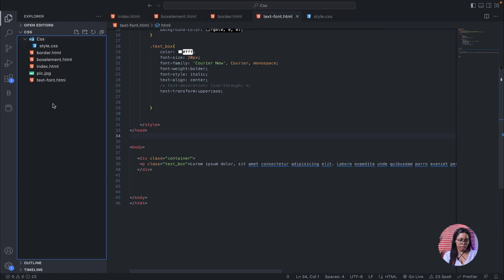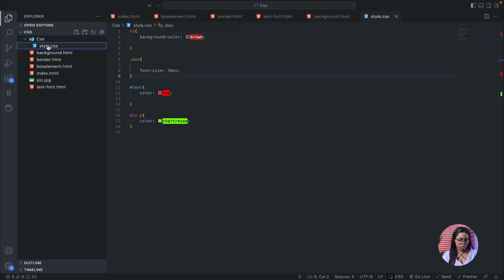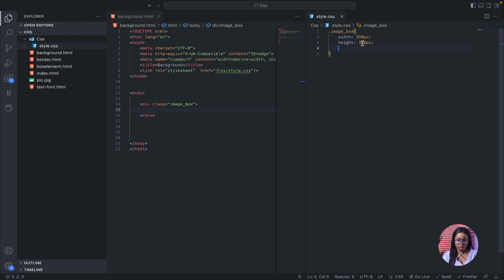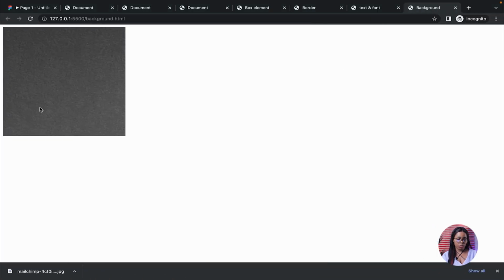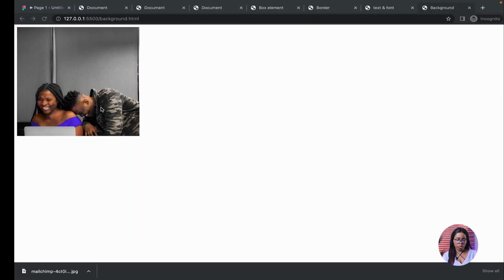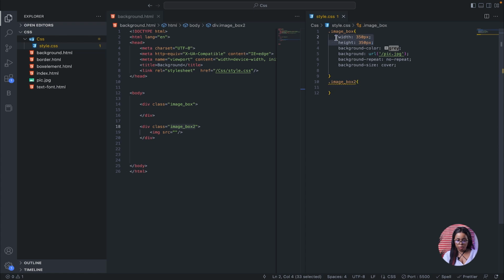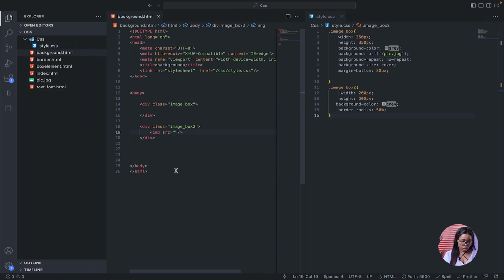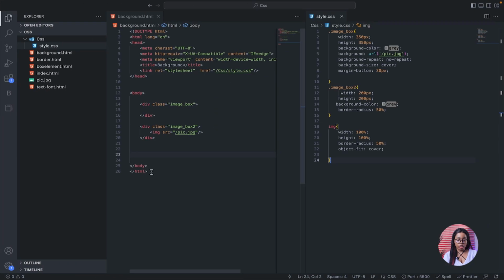8 BACKGROUND - CSS Tutorial – Full Course for Beginners